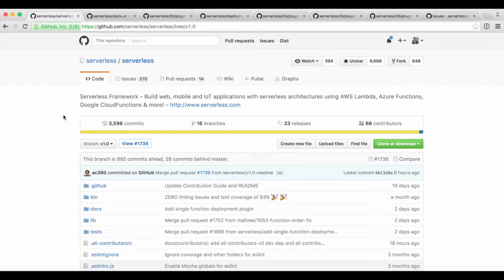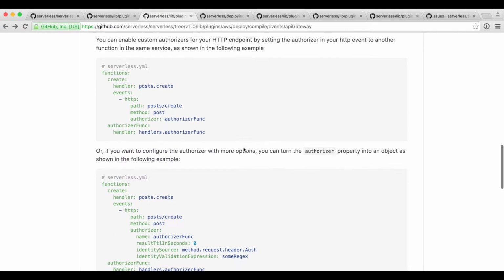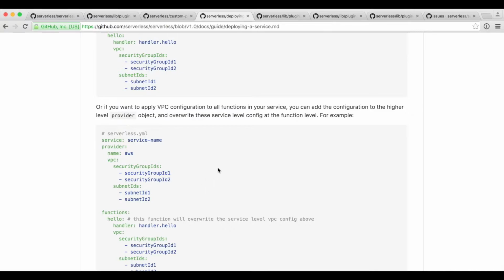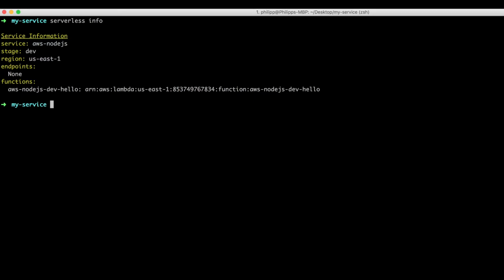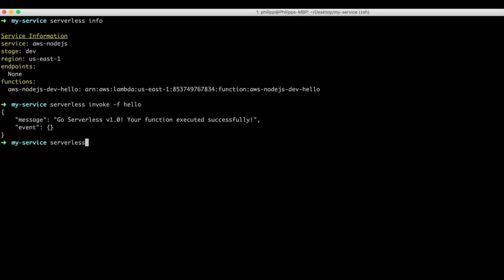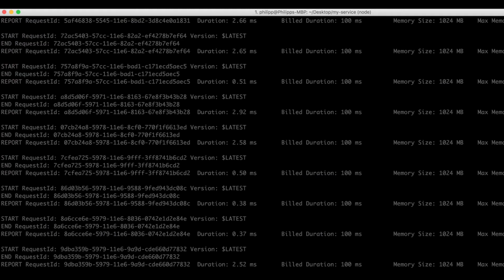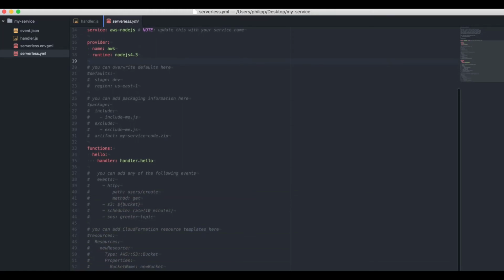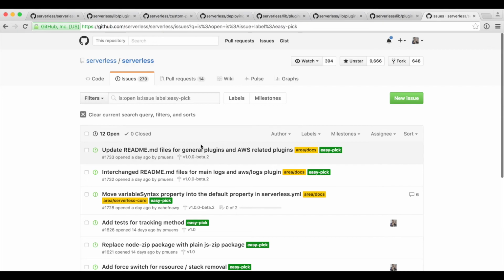New Features - Serverless V.1 Beta 1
Overview of the new features in Serverless Framework V.1 Beta 1!